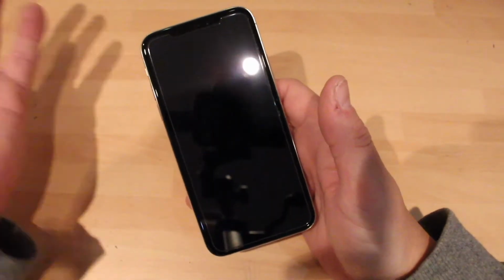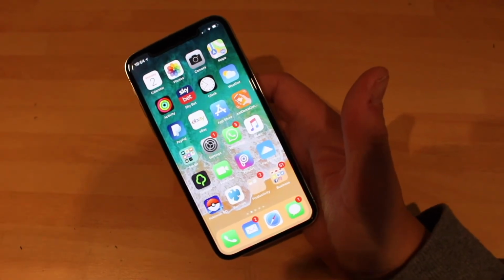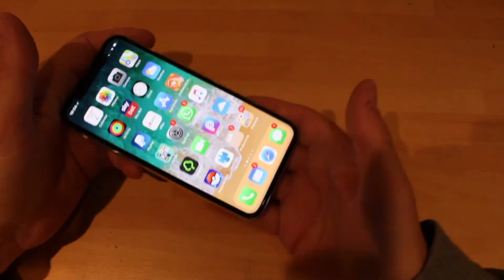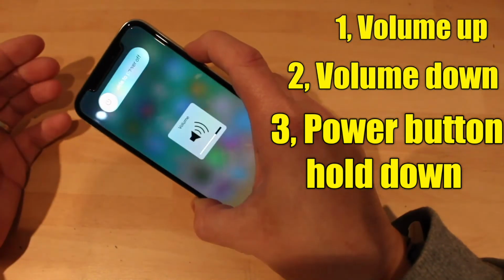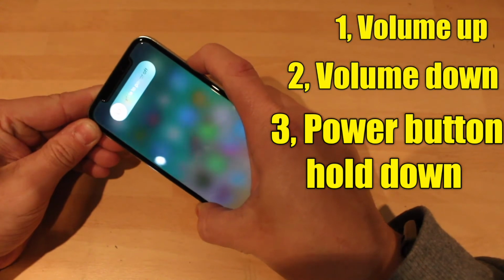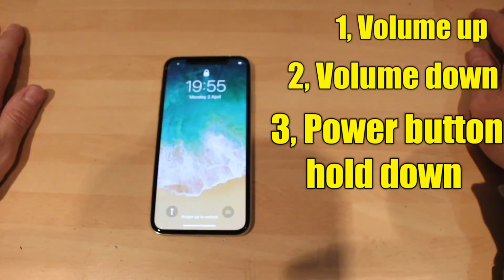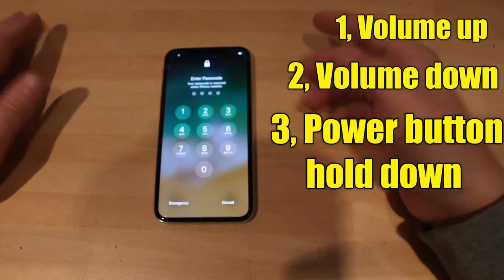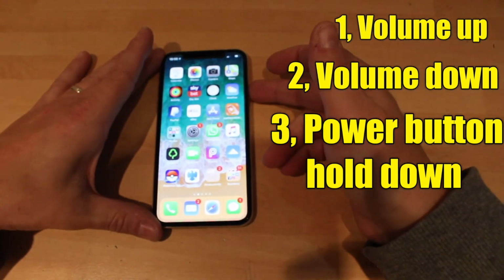How to soft reset your iPhone x if it Freezes